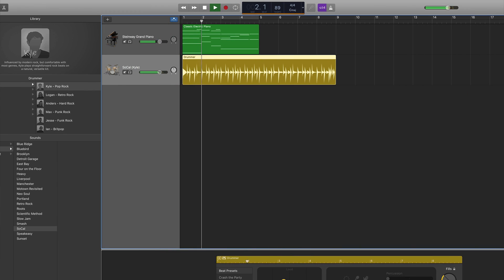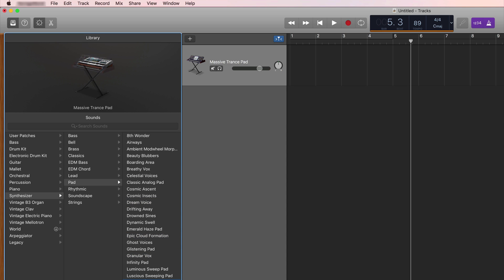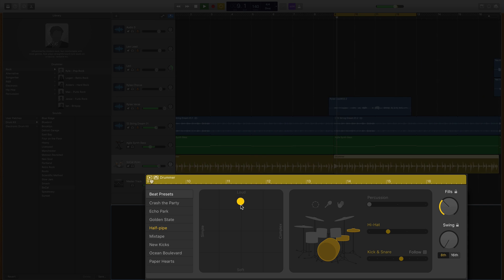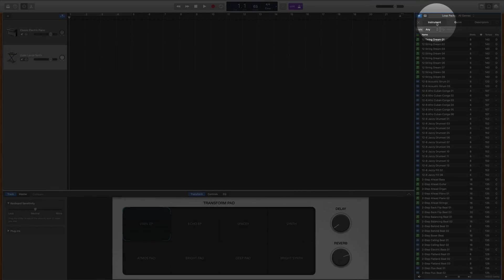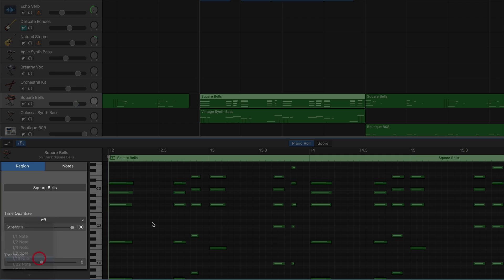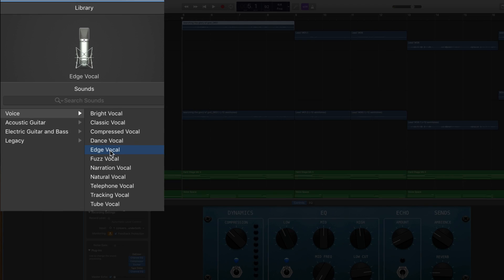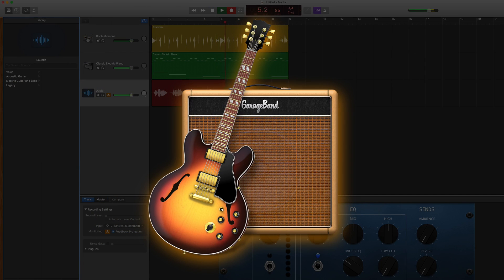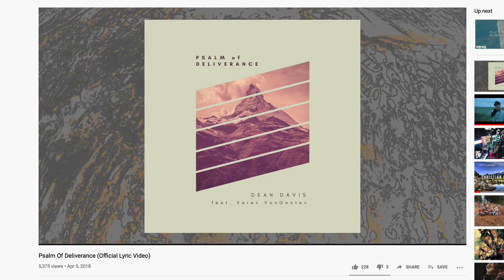The BEST Free DAW For Mac! (a free high quality digital audio workstation)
Learn what I believe is the clear winner when looking for the best free daw (digital audio workstation i.e. recording software) for Mac users!

Hear The Song Featured In This Video HERE! (made in GarageBand!)

Get my free 5 part GarageBand Mini-course (GarageBand 101)

Ready to Dive Deeper?!  Check out My 25+ video GarageBand Masterclass!
(for iMac/MacBook versions of GarageBand)